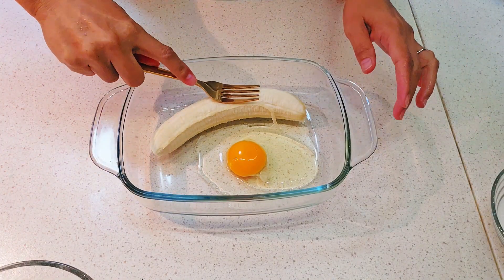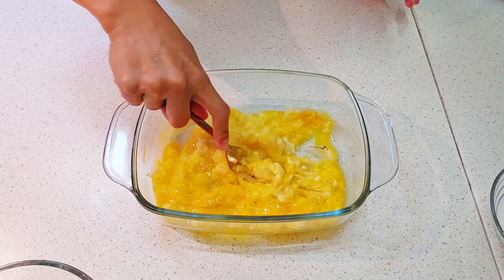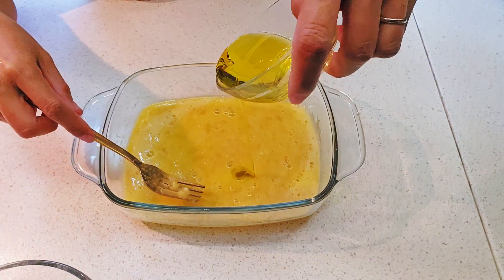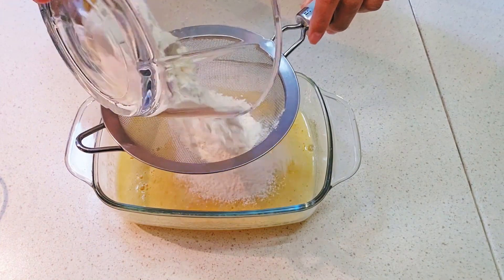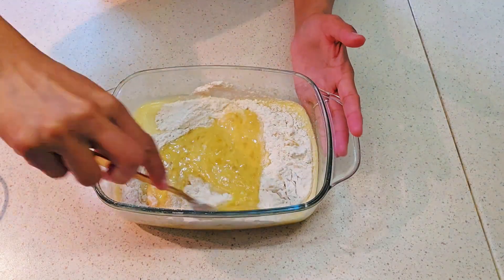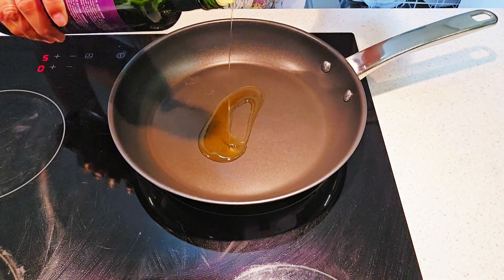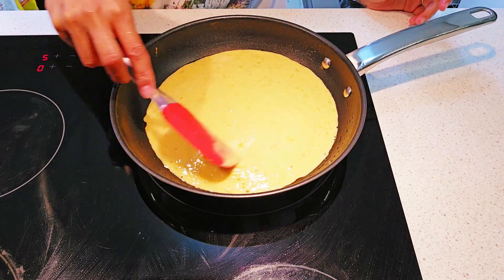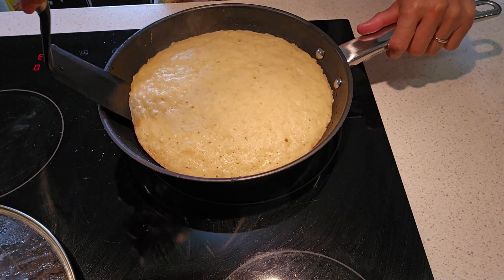Try this for breakfast only one banana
This recipe is perfect for family with kids or toddlers. Very easy and quick yet is delicious